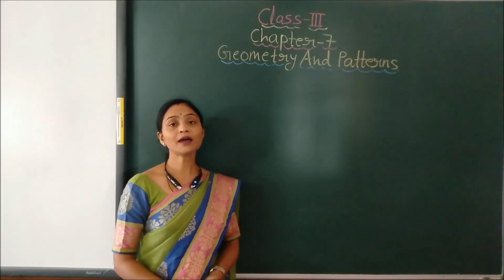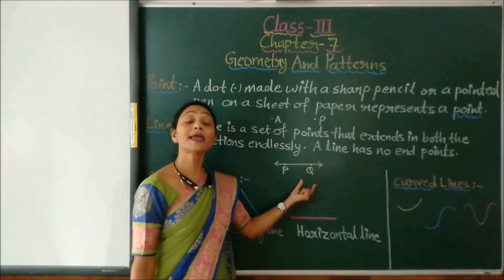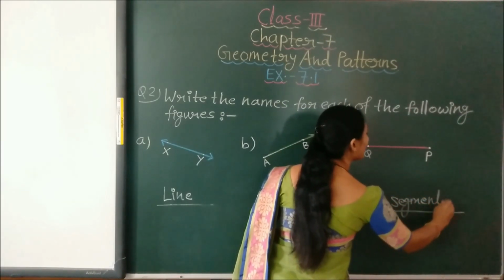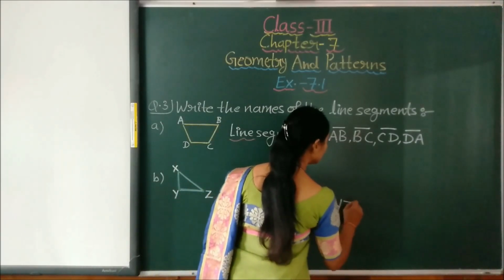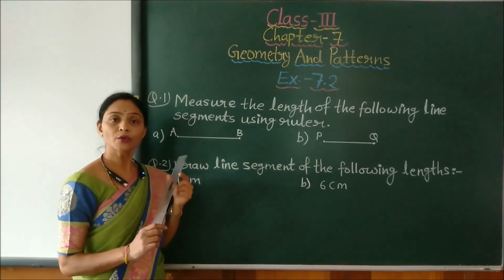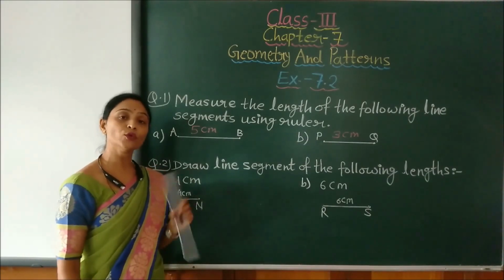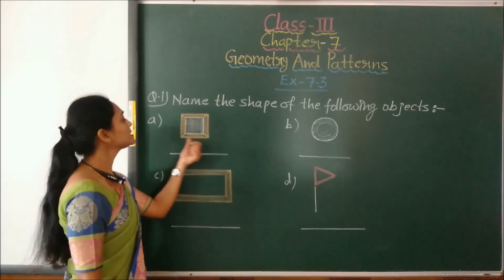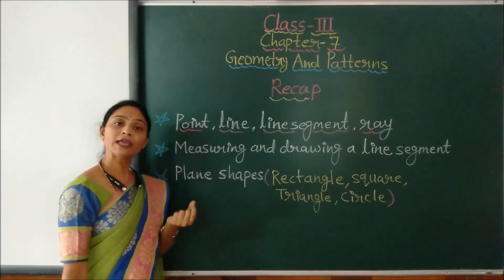CLASS III MATHS CH 7 PART 1